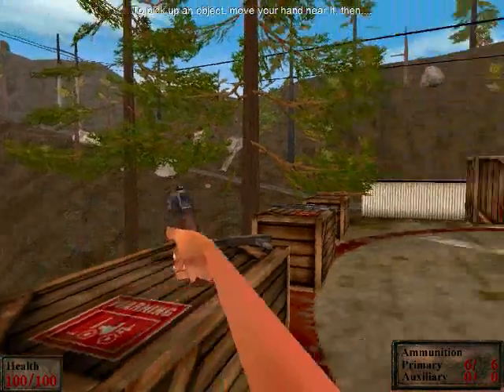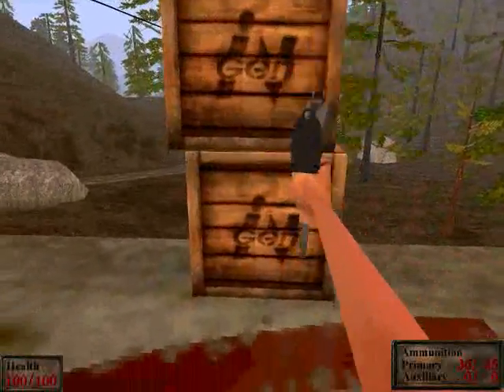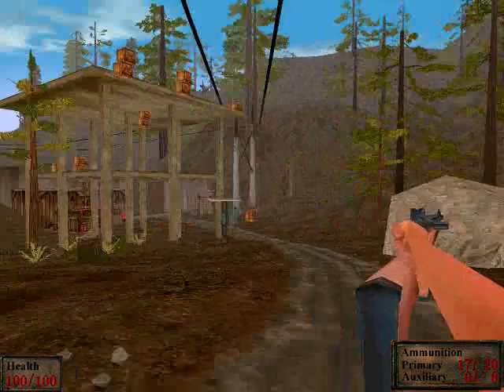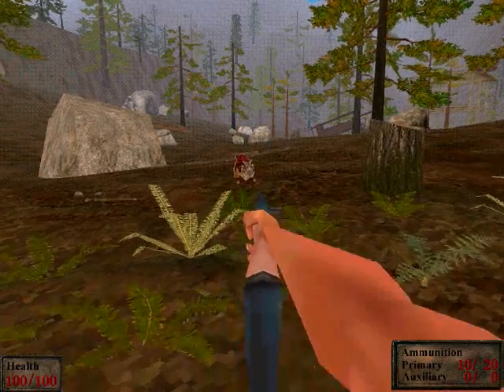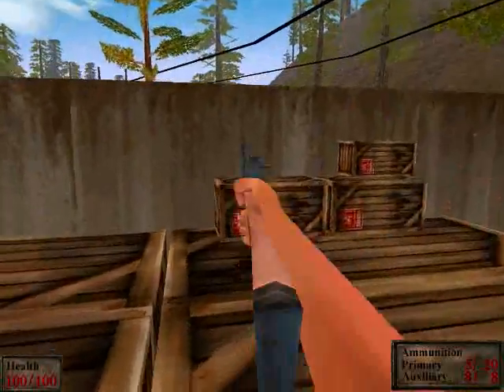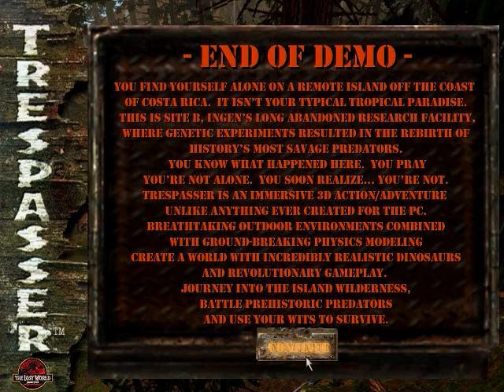Trespasser Demo Walkthrough/Trespasser LP Teaser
The start/teaser of something that will either succeed triumphantly, or fail horribly.

Please excuse my voice lol, I'm 13 years old. :P

Hud Art Credit to You-Cheng Hsieh

By UberGamer1309